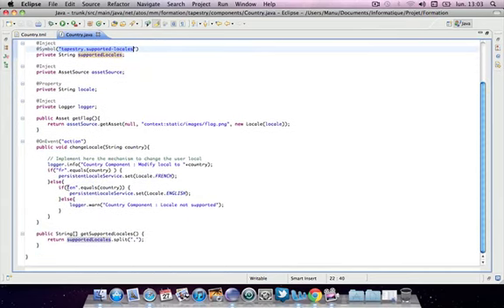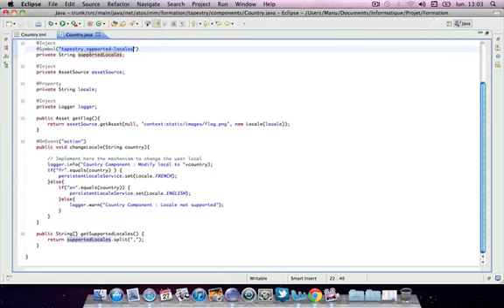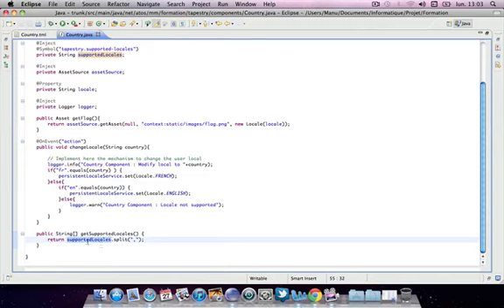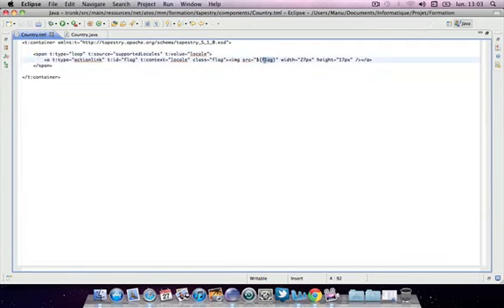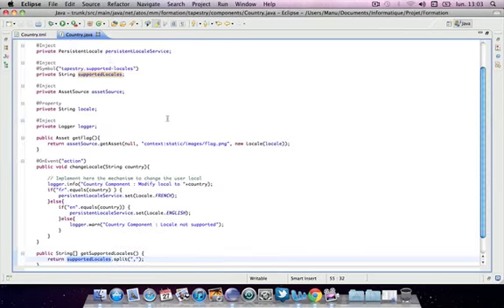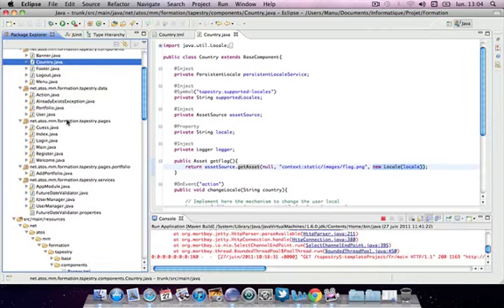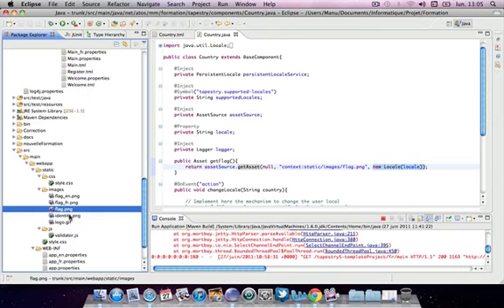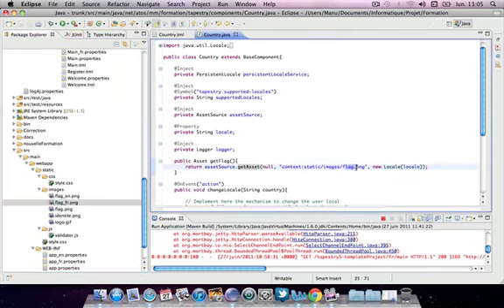41. Exercice 20